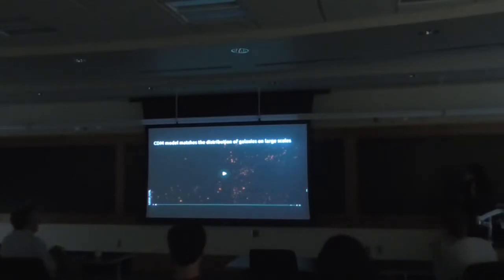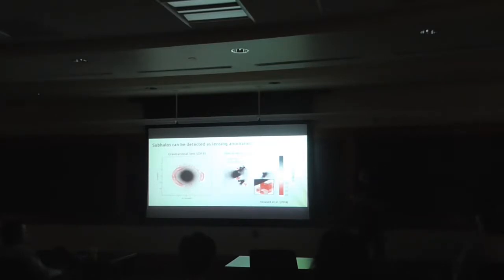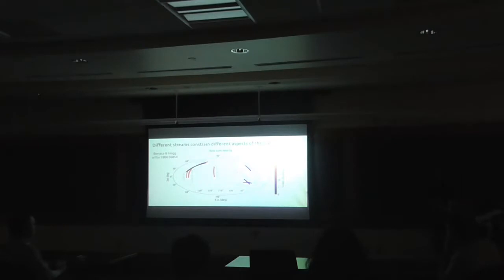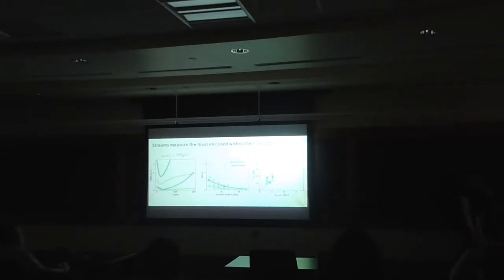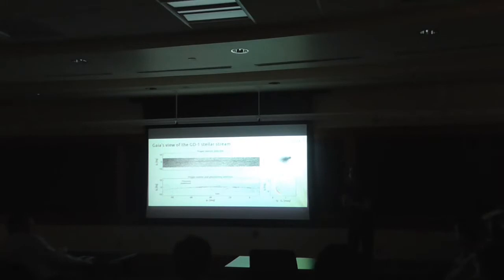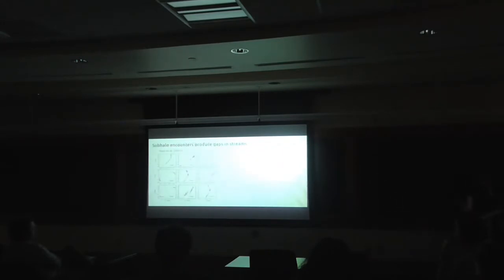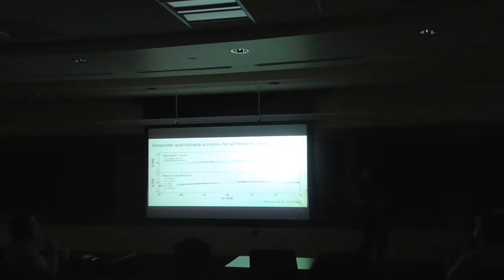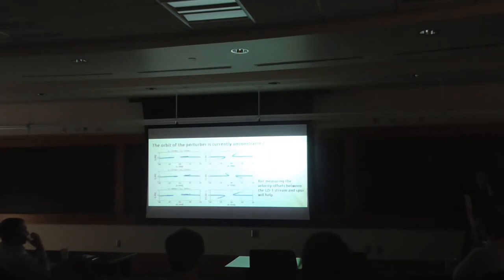Ana Bonaca (Center for Astrophysics) Astronomy Seminar 10.01.18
Uncovering the Nature of Dark Matter with Stellar Streams in the Milky Way